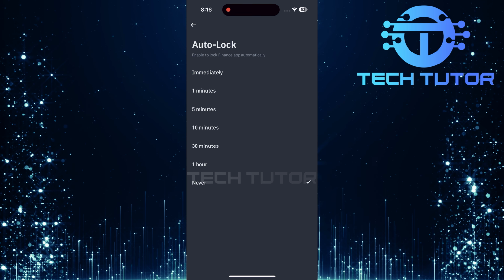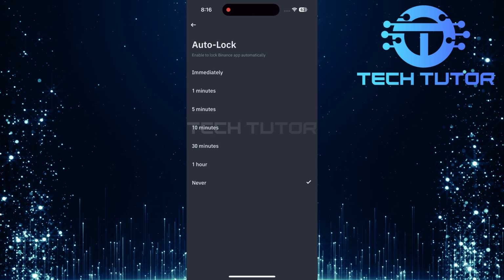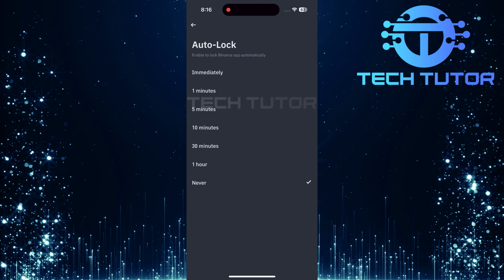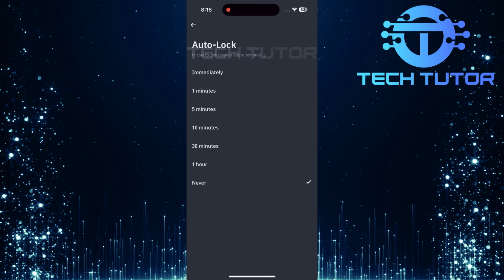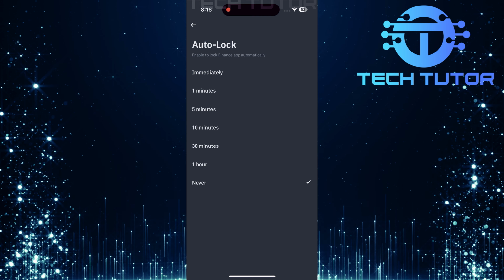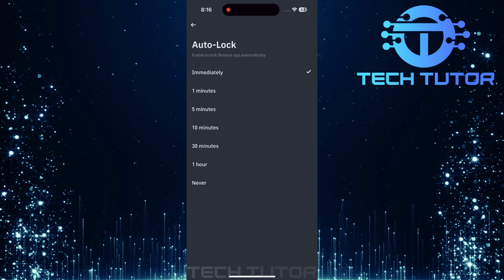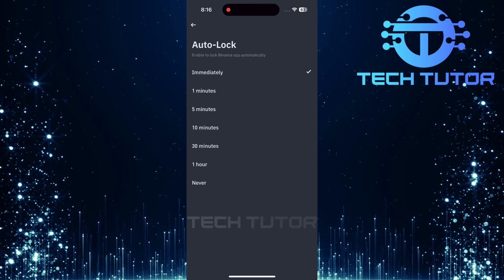How To Lock Binance App iPhone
In this video, we will show you how to lock the Binance app on your iPhone. Locking the app adds an extra layer of security. This is important because the Binance app contains sensitive information about your investments and trades. By locking the app, you can help protect your account from unauthorized access.